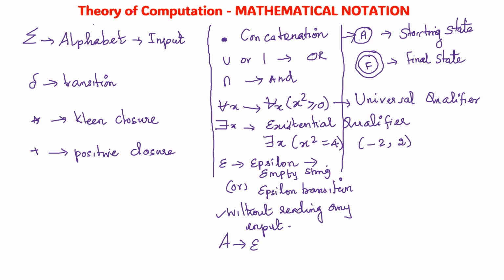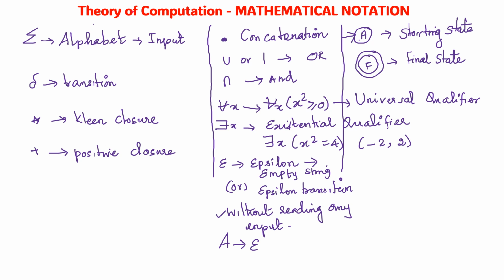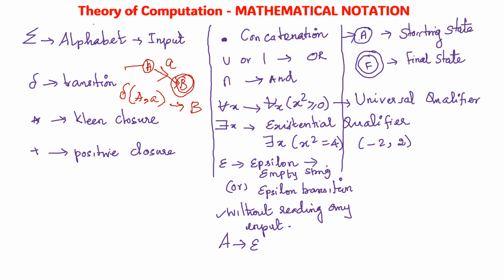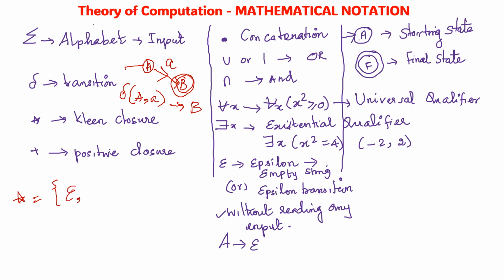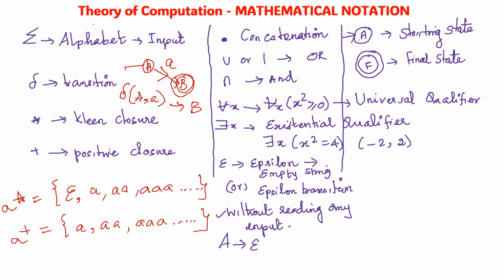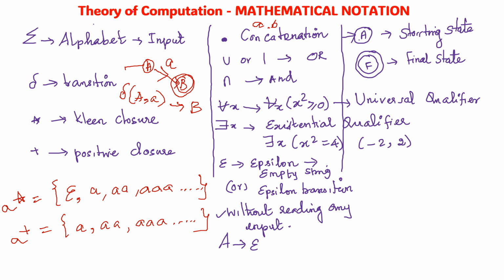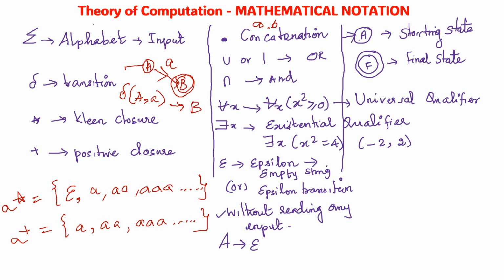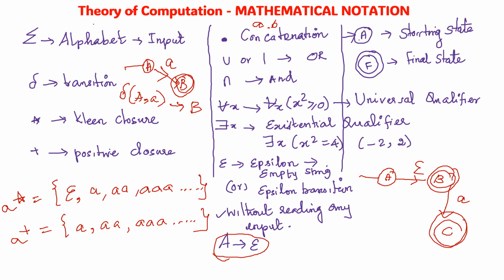08 THEORY OF COMPUTATION: MATHEMATICAL NOTATION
Basic mathematical notation